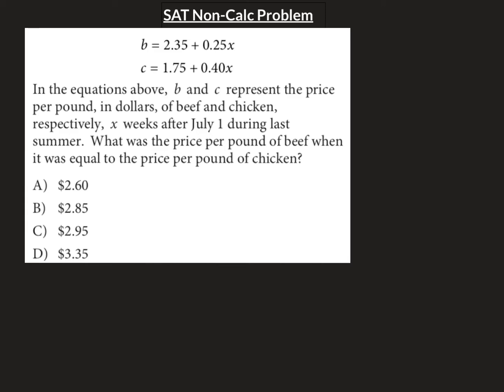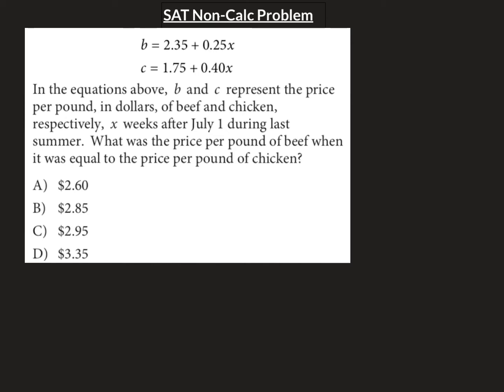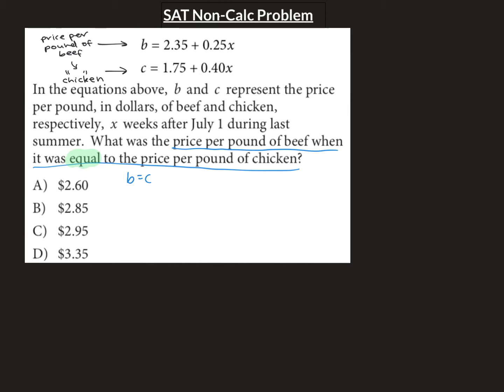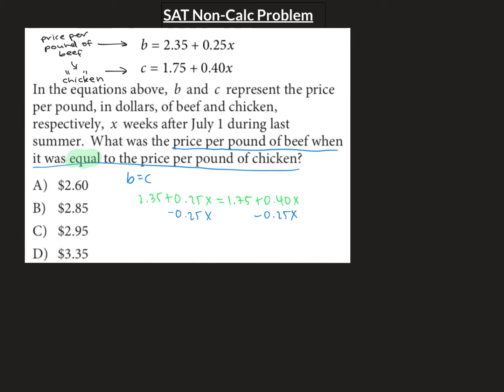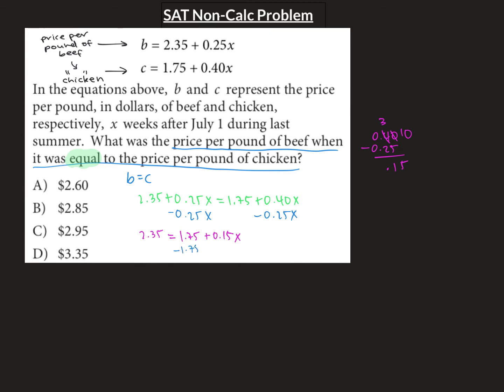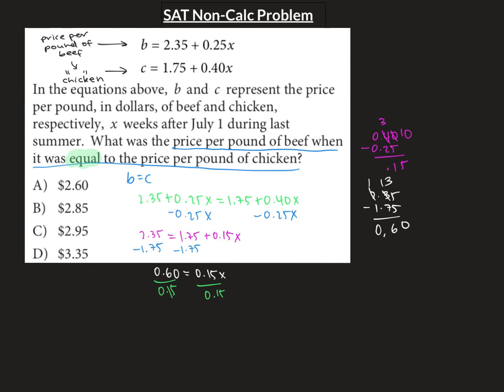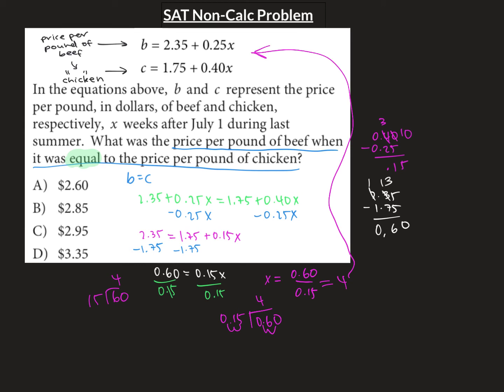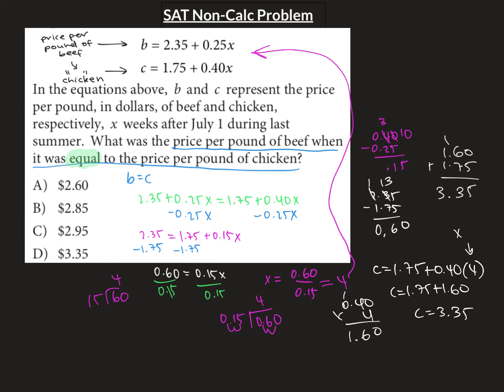SAT Non Calc Problem 9